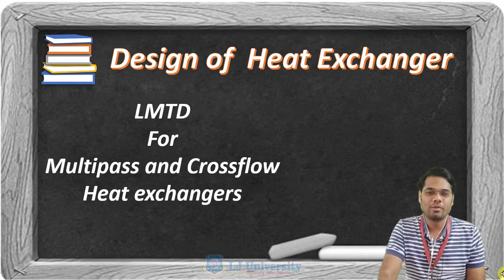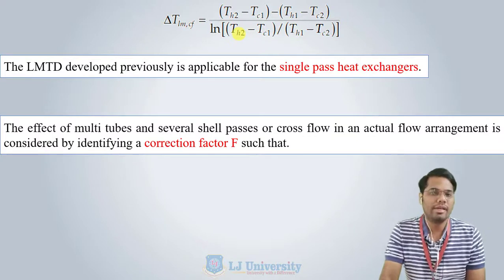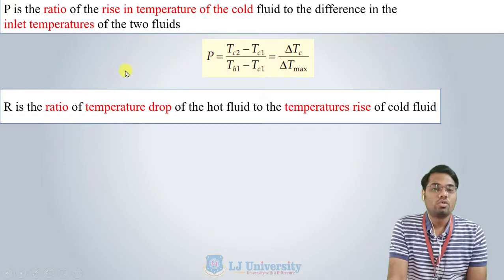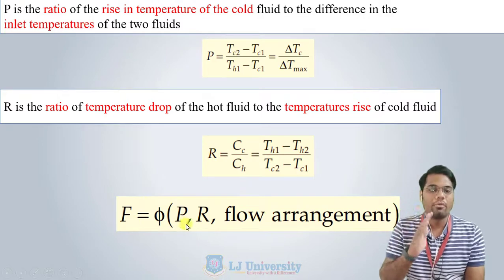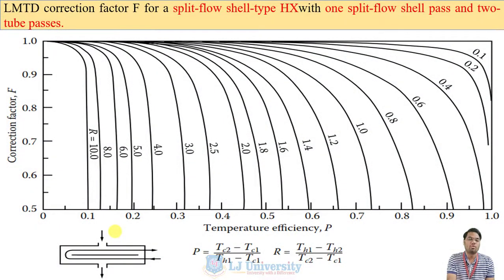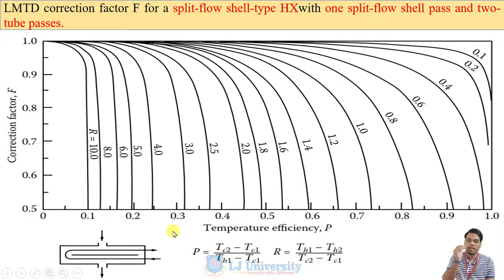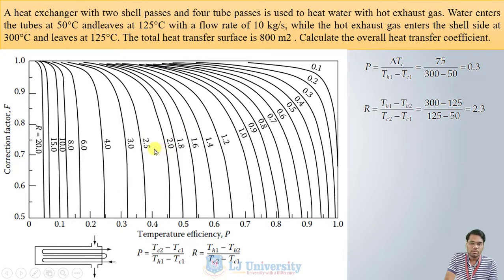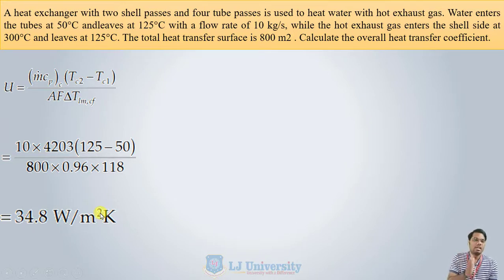L 07 LMTD For Multipass and Cross Flow Heat Exchanger | Design of Heat Exchanger | Mechanical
Design of Heat Exchanger Lecture Series by ParthThakkar

LMTD For Multipass & Cross Flow Heat Exchanger

Reference:-
Fundamentals of Heat Exchanger Design by Ramesh K. Shah, Dusan P. Sekulic
Heat Exchangers  Selection, Rating, and Thermal Design, Third Edition by Kakaç, Sadik Liu, Hongtan Pramuanjaroenkij, Anchasa
Heat Exchanger Design Handbook by Kuppan Thulukkanam

Made @ LJIET